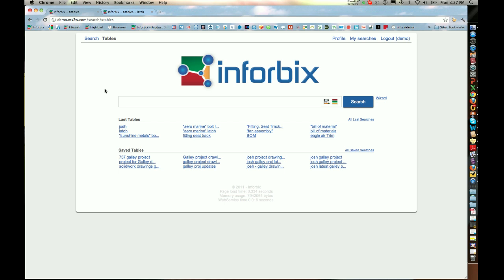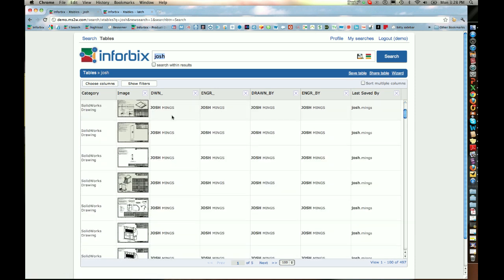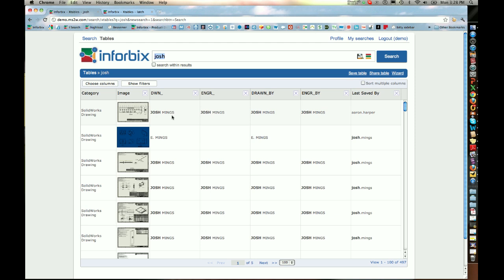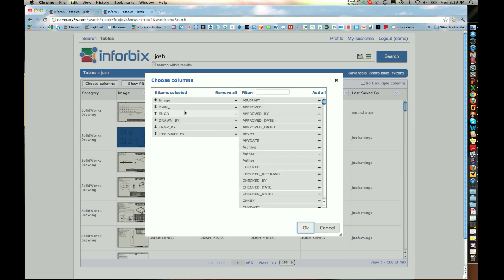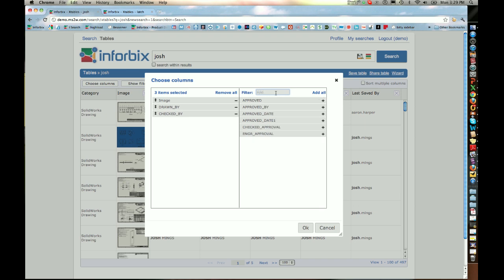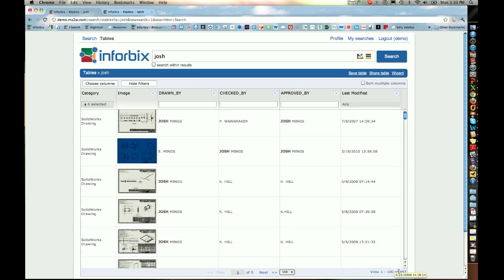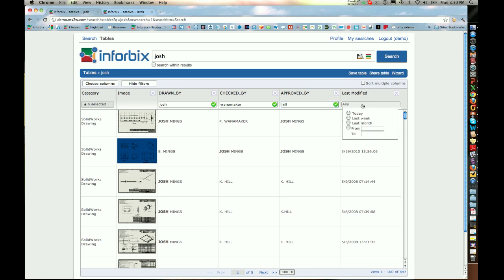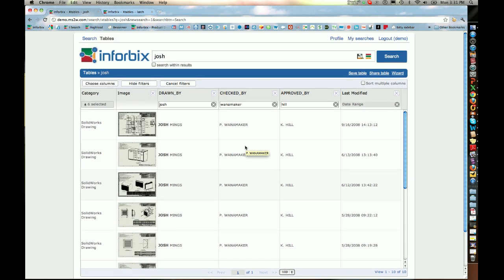xTable Demonstration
xTable is a tool that configures data into powerful, customized, virtual tables.  Engineers often share data in Excel formats; xTable is "Excel on steroids" because it enables them to share and visualize their multi-sourced, retrieved, real time data in flexible tabular formats.  The special power of xTable is that once a user has established parameters for a table, xTable retrieves the data to populate the table, across silos, automatically and in a single operation.